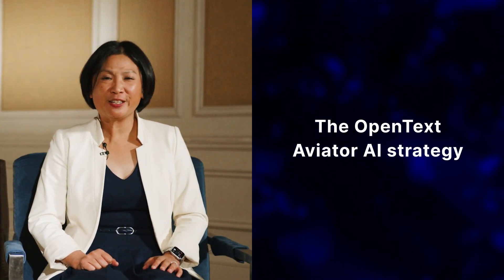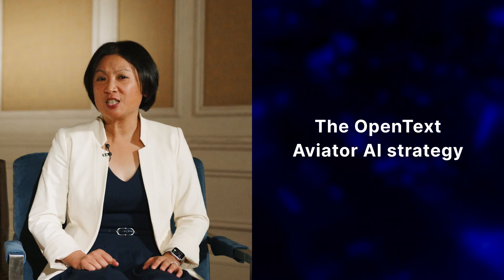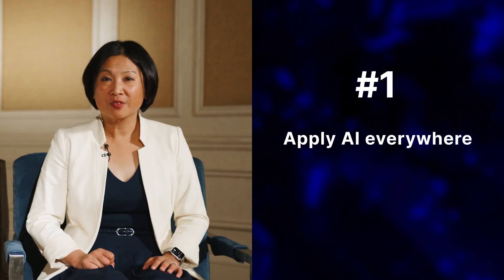Innovation in 60 seconds: The OpenText Aviator AI strategy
In this video short, OpenText CMO Sandy Ono details the three main parts of the OpenText AI strategy. Plus, she shares some of the questions we ask customers as they’re getting ready to start applying AI.

Watch the video, then read about the full suite of OpenText™ Aviator AI capabilities